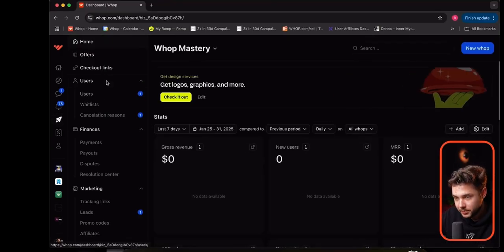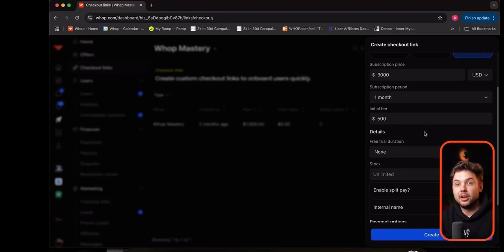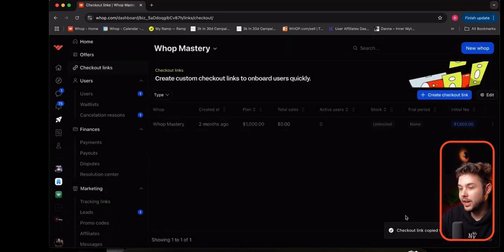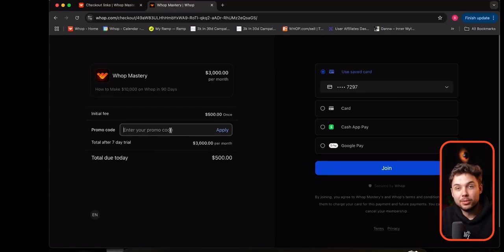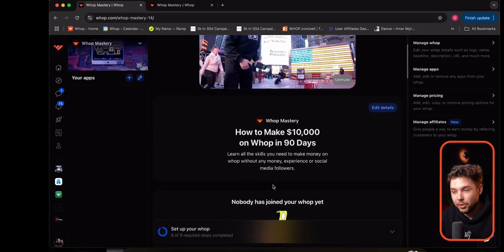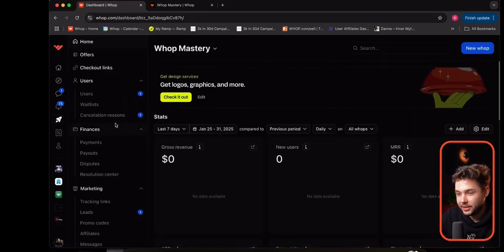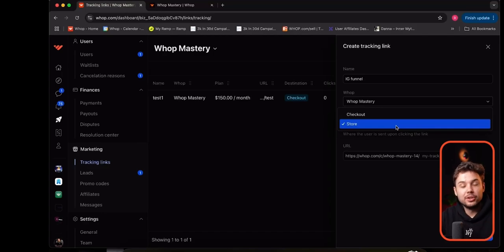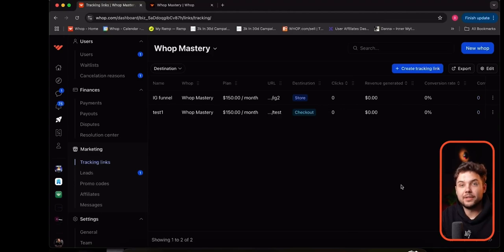How to Setup Checkout Links & Tracing Links In Whop (2025)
In this video I’m going to breakdown how to setup checkout links and how to track them.

Timestamps
00:00 Introduction
01:00 Create Checkout Link
03:15 Tracking Link
04:04 Set Up Tracking Link

📦 **Bonuses Included:**
Want to make an extra 2k/5k per month with Instagram we have an e-book available for purchase